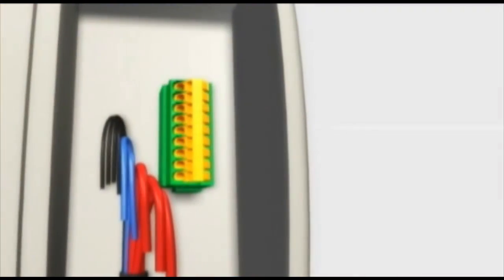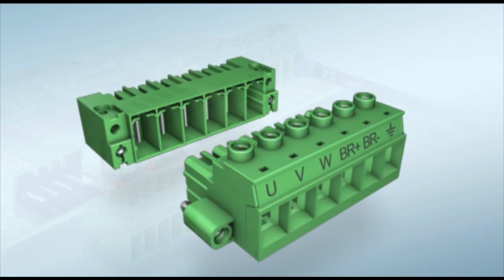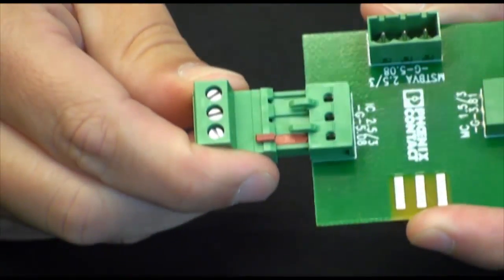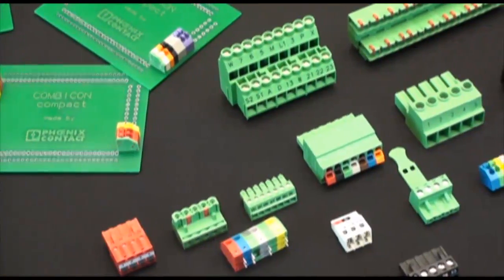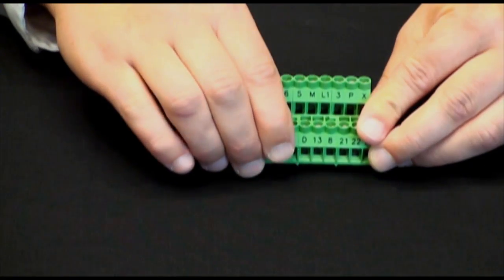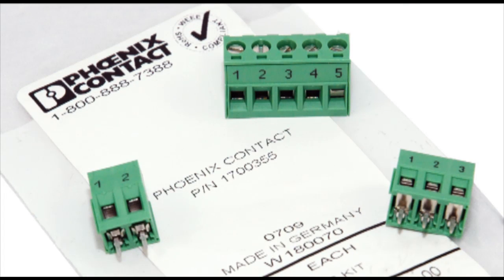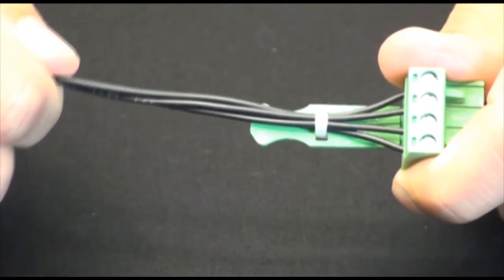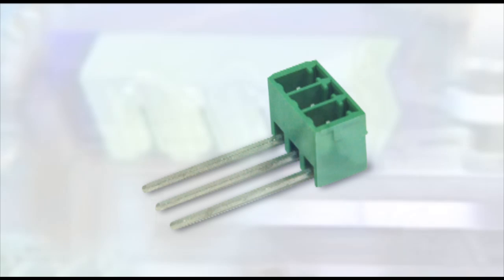PCB terminal blocks save time and money - Phoenix Contact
Find out how PCB terminal blocks and PCB connectors from Phoenix Contact create value-added solutions and reduce installation time and cost when landing discrete wire onto a printed circuit board.